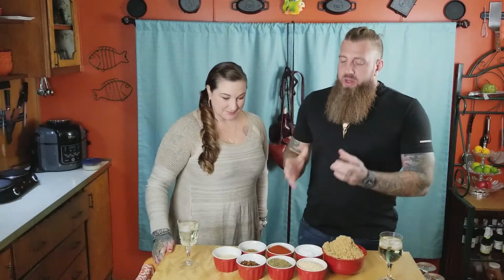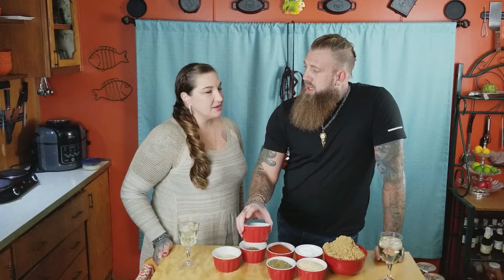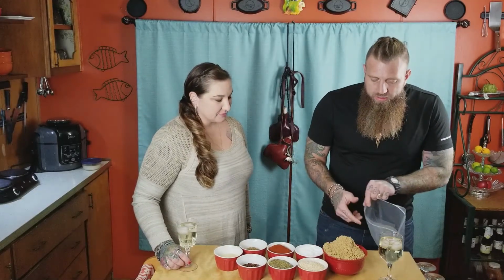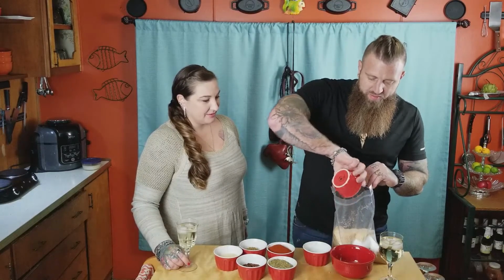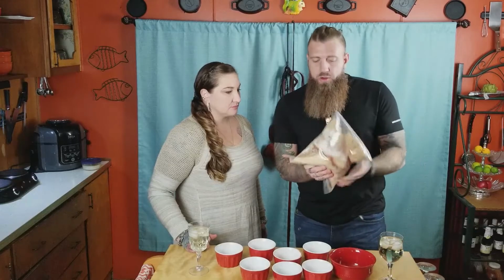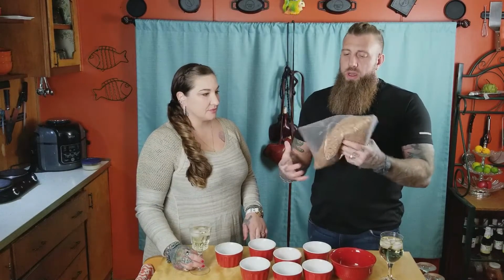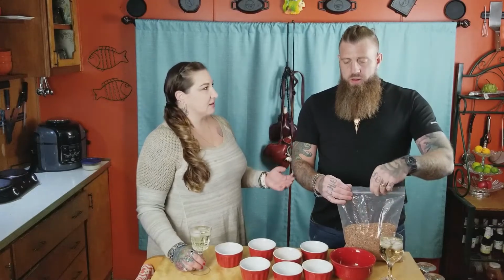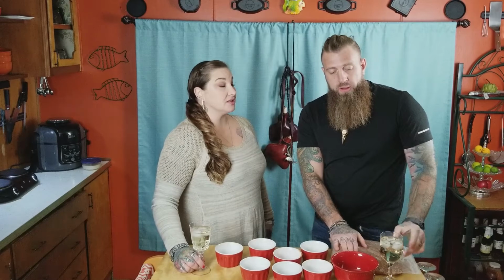Sweet and Spicy Dry Rub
Sweet Spicy and Salty Dry Rub That is great for any Meat.